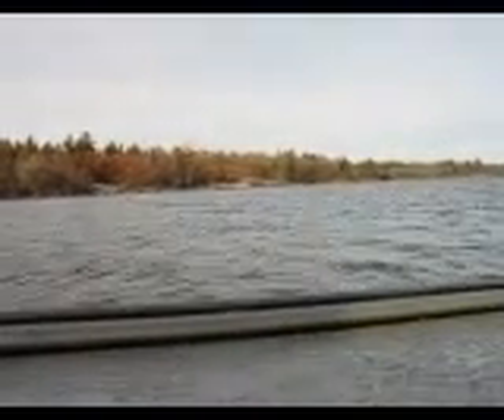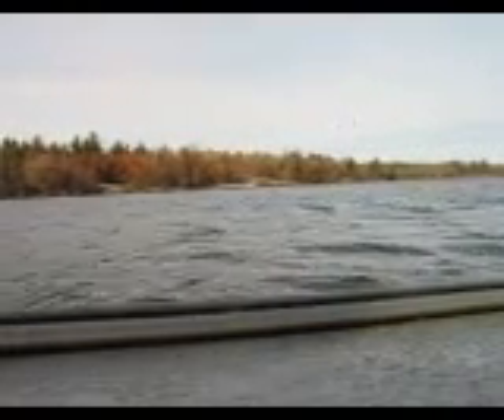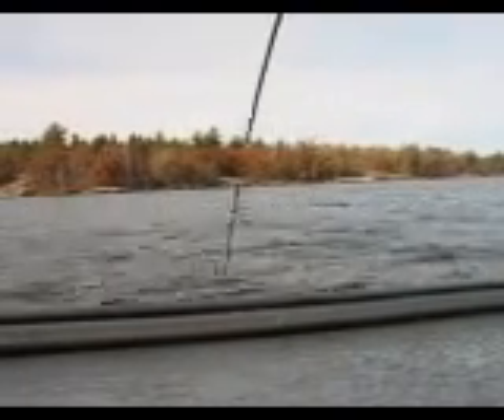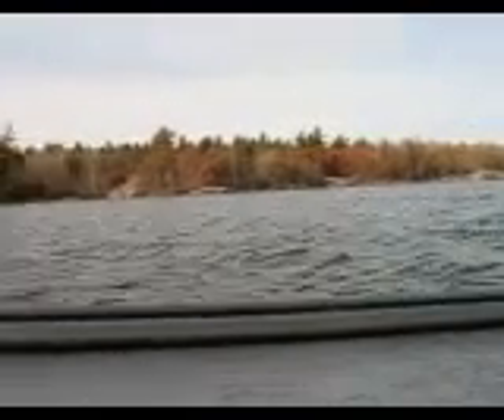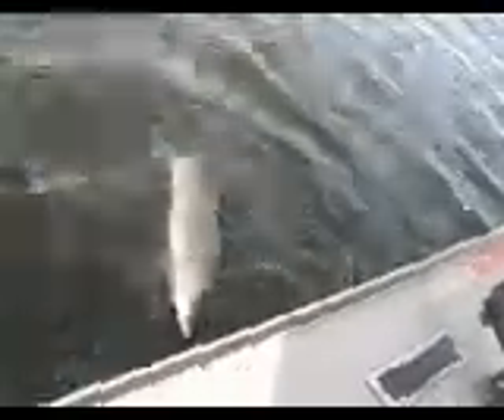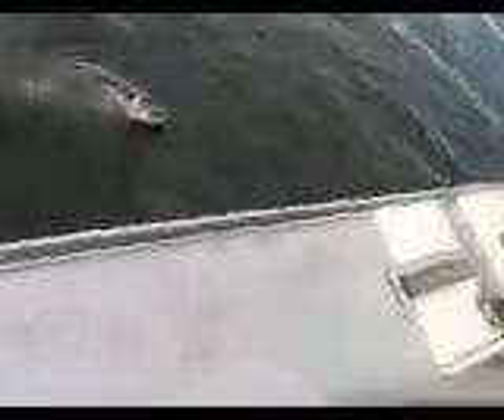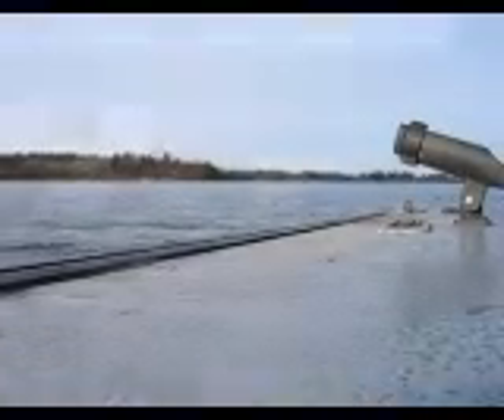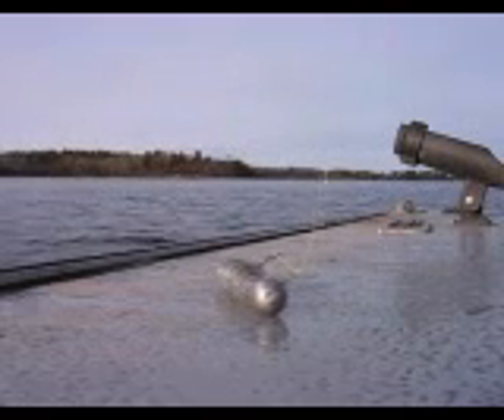Rainy Lake fishing Oct. 29, 2013